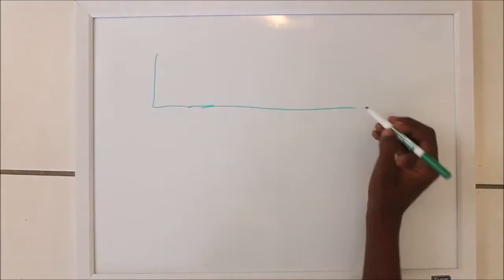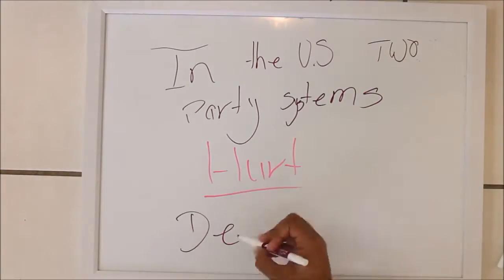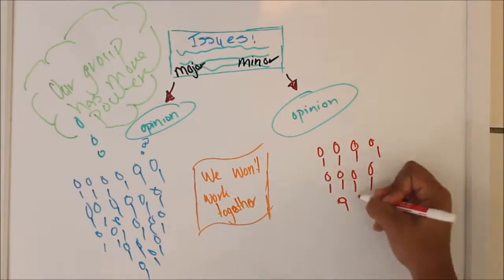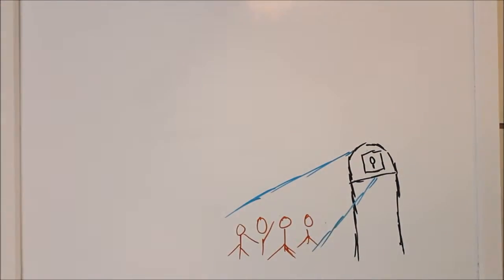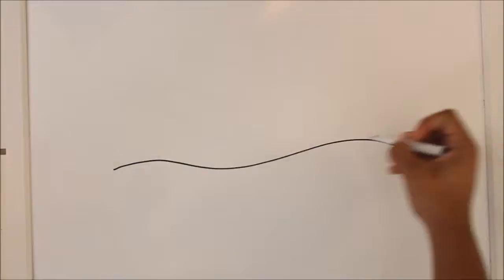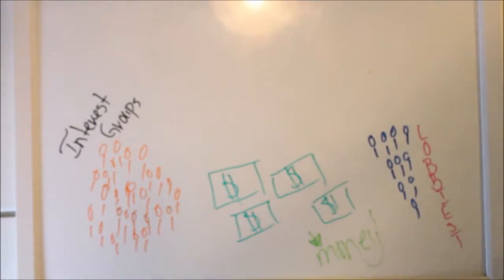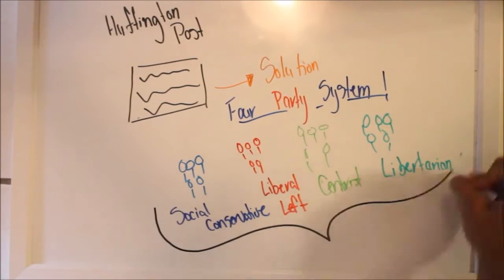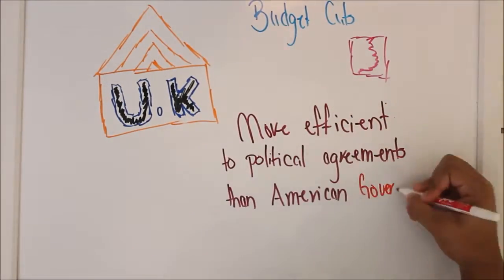Does a two party system help or hurt Democracy?